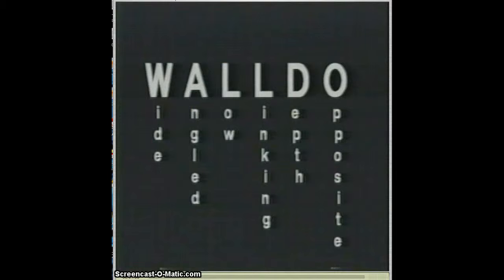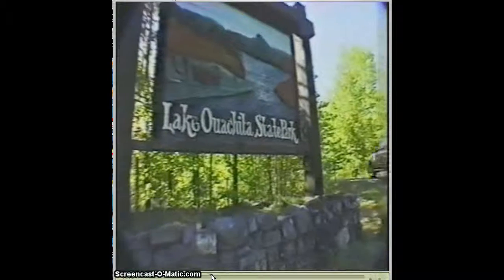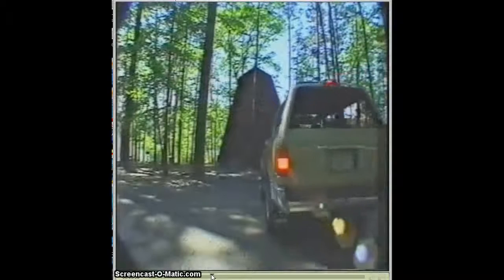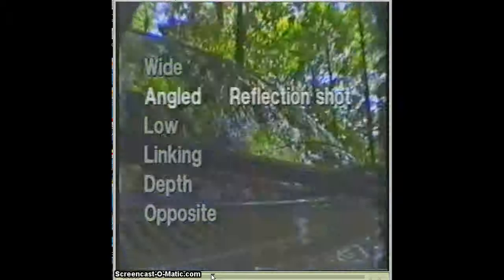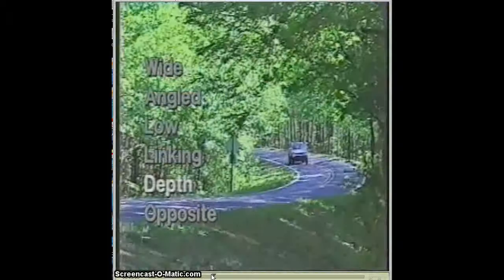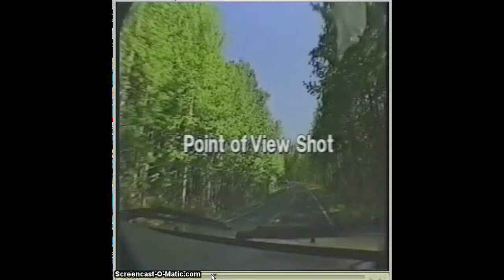Walldo Shots in Video production for Video Production Class at Insight Schools of Kansas